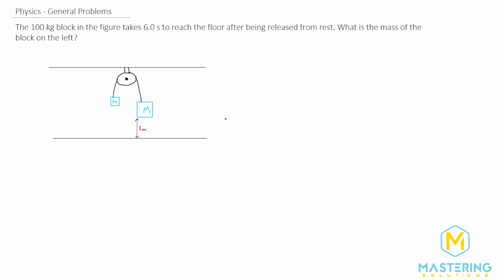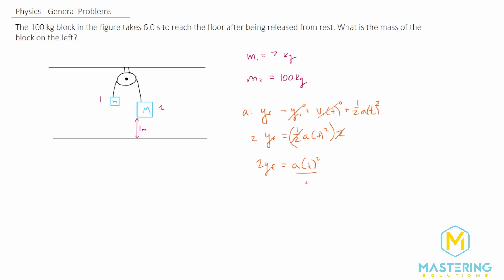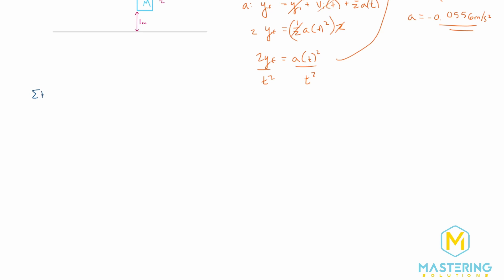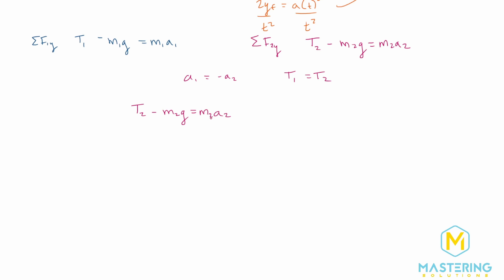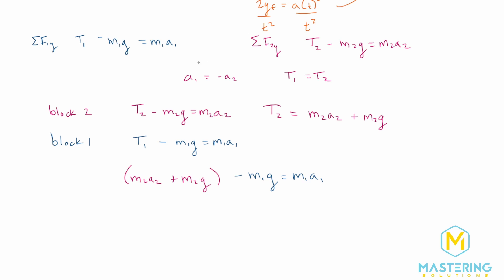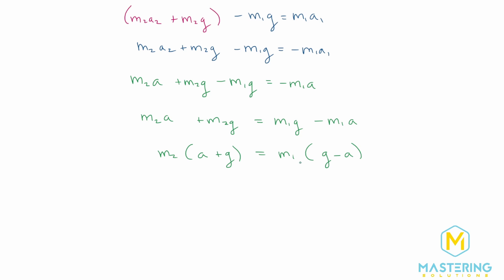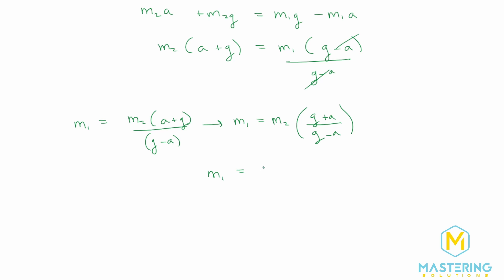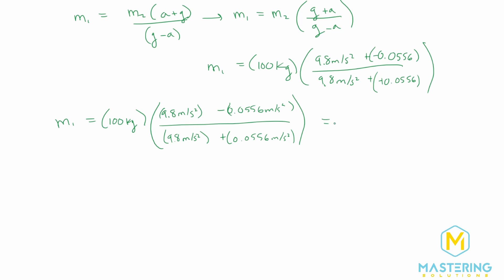5.84 Mastering Physics Solution-"The 100 kg block in Figure P5.84 takes 6.0 s to reach the floor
Mastering Physics Video Solution for problem #5.84 "The 100 kg block in Figure P5.84 takes 6.0 s to reach the floor after being released from rest. What is the mass of the block on the left?"